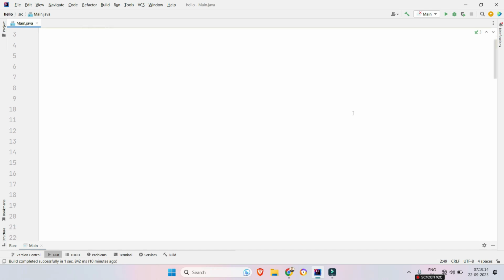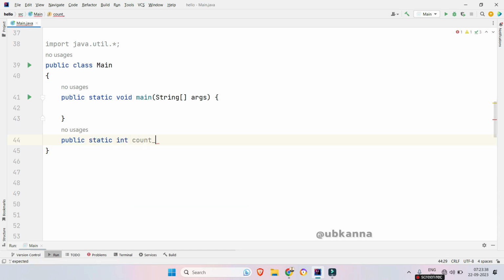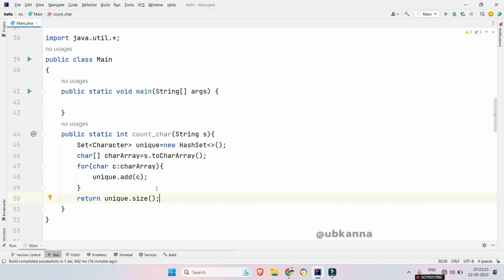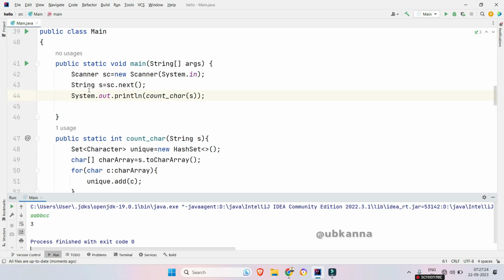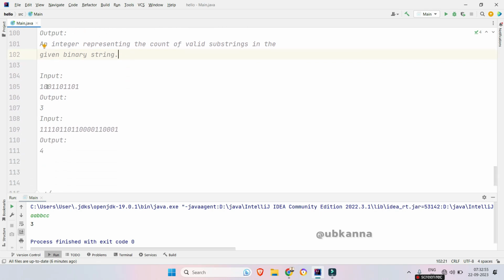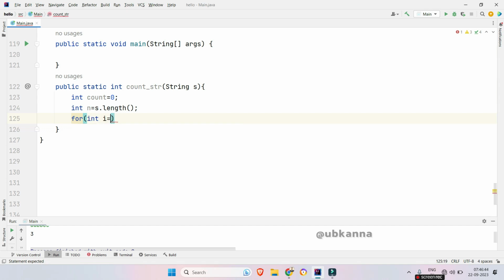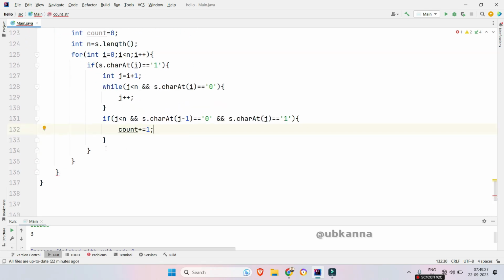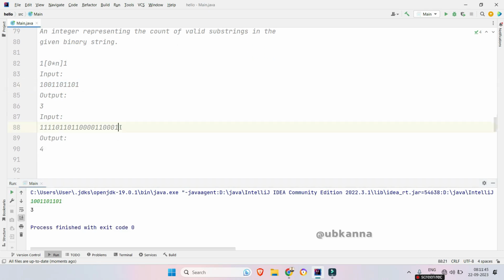21 Sep Both : Accenture On campus latest coding questions | Accenture Assessment test 2023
21 September Coding : Accenture Assessment test 2023 | Accenture On campus latest coding questions & answers python || UBK Anna || Tekno UF